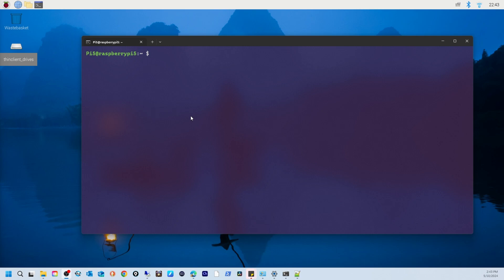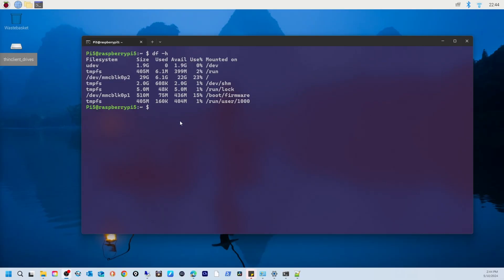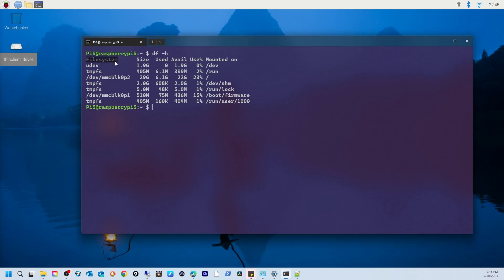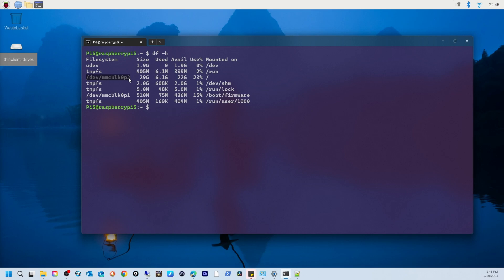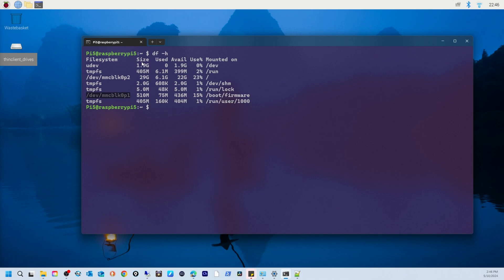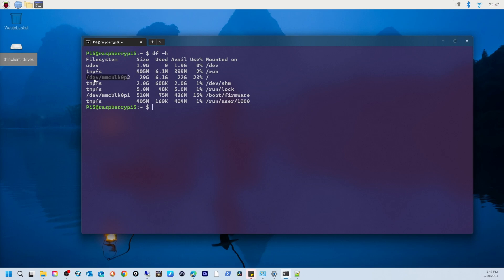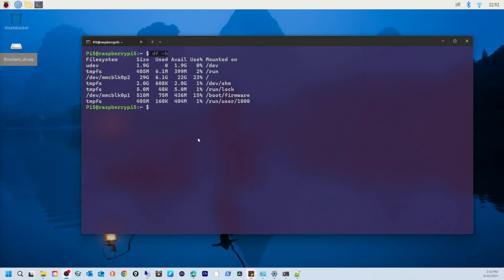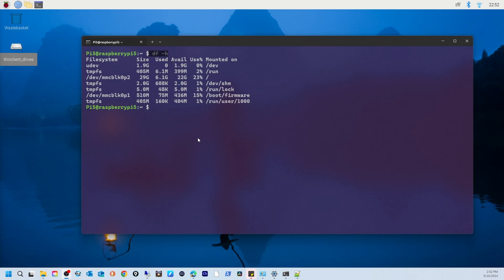Raspberry Pi Disk Space: Find & Free Up Storage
Is your Raspberry Pi running out of space?  Don't panic! In this video, we'll show you how to quickly check your Pi's disk space usage and free up valuable storage. We'll cover the essential 'df -h' command, break down its output, and give you practical tips for managing your Pi's storage like a pro.

You'll learn:

How to use the 'df -h' command to analyze your Pi's storage.
What each part of the output means (filesystems, size, used, available).
Simple strategies to identify which files are taking up the most space.
Tips for freeing up storage (deleting old files, moving data to external drives).
Whether you're a beginner struggling with error messages or an experienced Pi user looking to optimize your setup, this video has something for you.

Don't let a full SD card slow you down – reclaim your storage space and get back to your awesome Raspberry Pi projects!